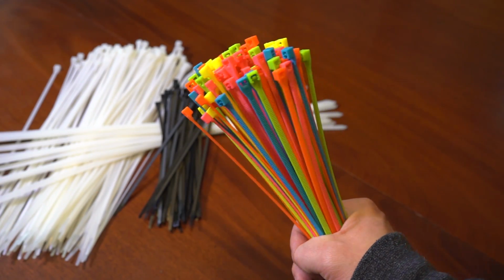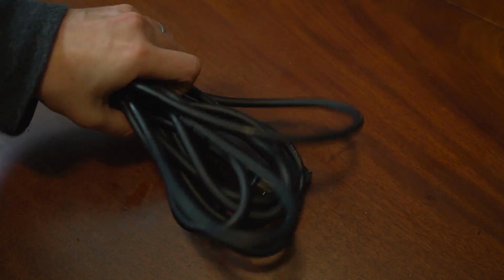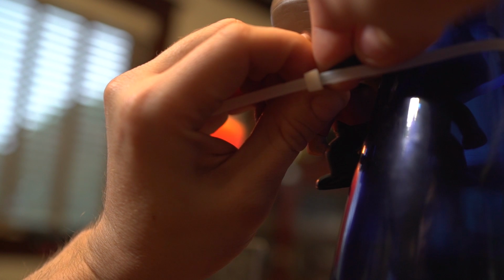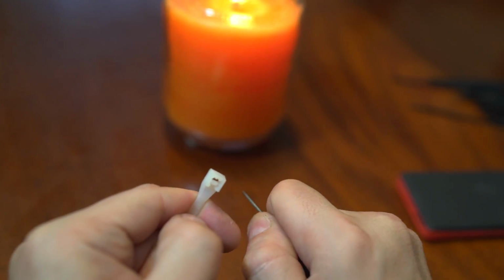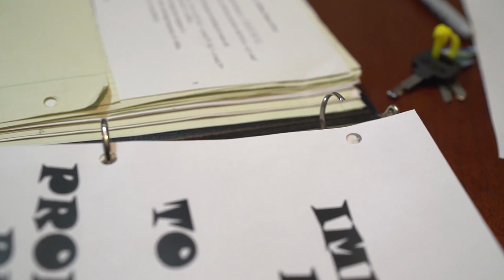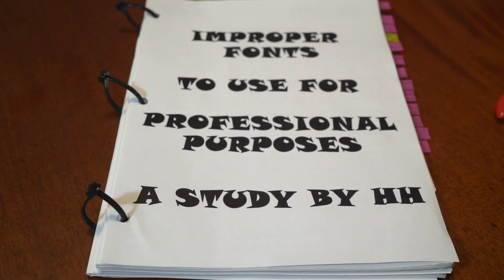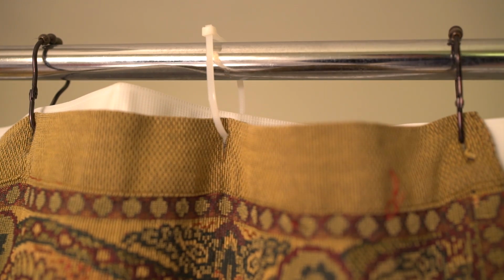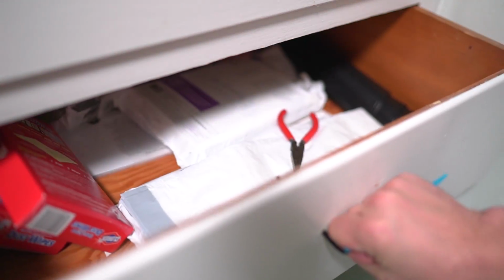7 Awesome Things YOU Can Do With Zip Ties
"Zip Ties are one of the most fantastic inventions the world has ever seen. If you want to learn some interesting ways to use them, then you have come to the right place. We can reuse them, unlock them and even mow the lawn with them!